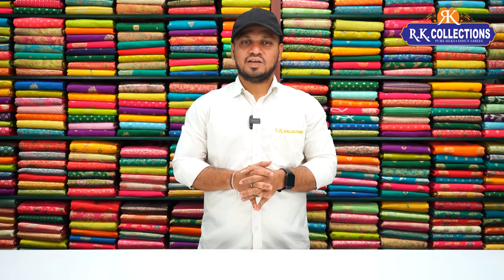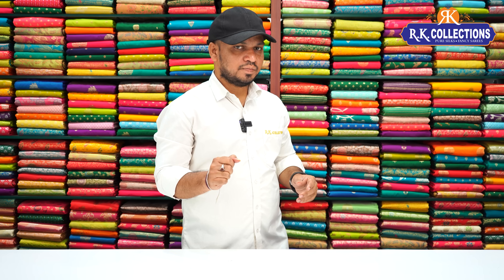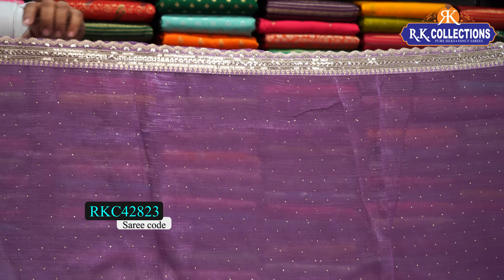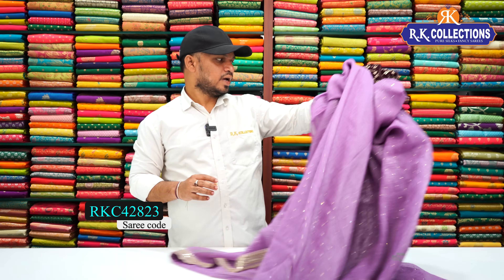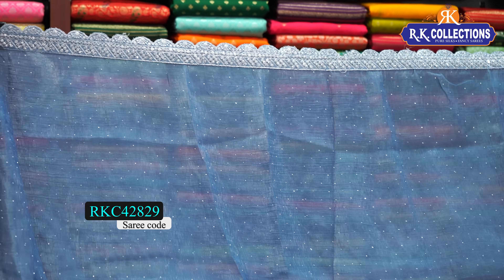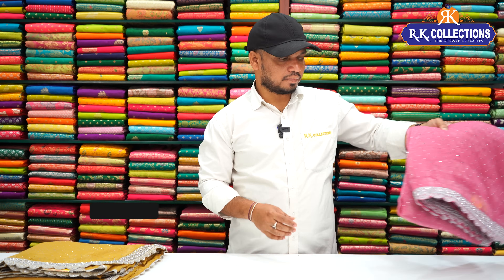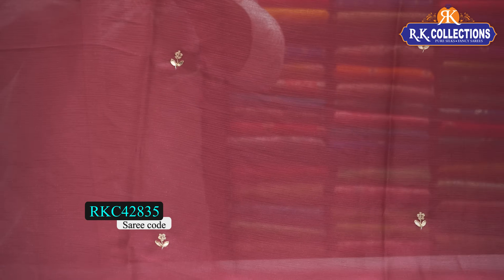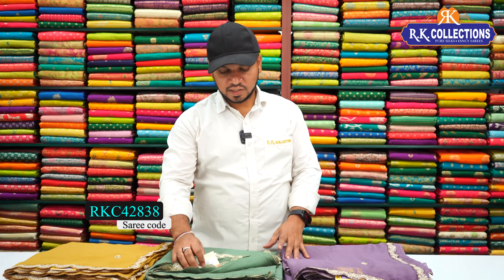Latest Ready to Wear Blouse Sarees I Wholesale Shop I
𝐎𝐑𝐃𝐄𝐑 𝐏𝐑𝐎𝐂𝐄𝐒𝐒
1. Kindly check the code being displayed on the screen while showing the saree
2. Click on the link of a particular code that is given in the description box. That will directly take you to the page your favorite saree
3. Add your saree to the cart and checkout.

R.K. Selections